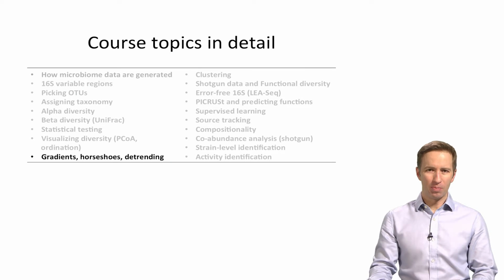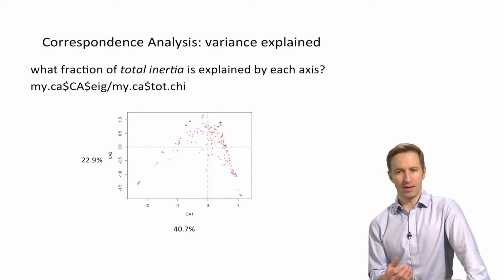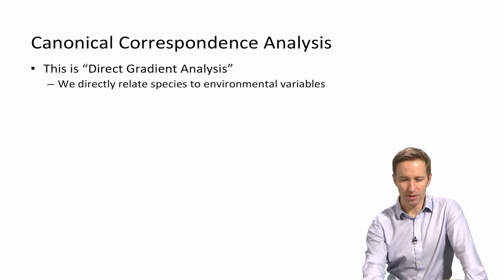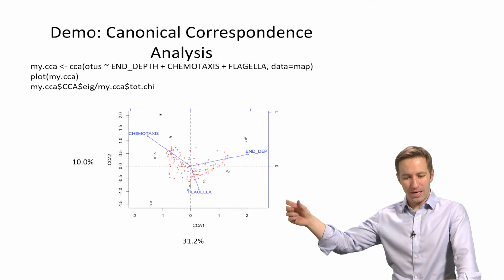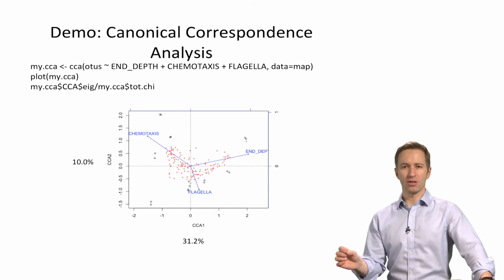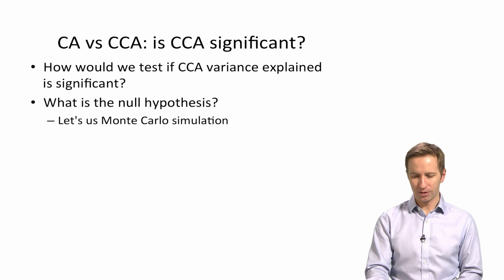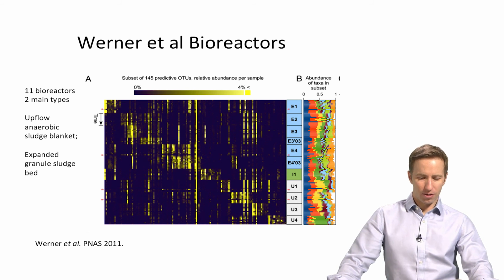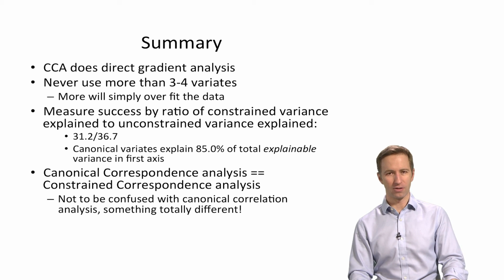Microbiome Discovery 14: Constrained Ordination